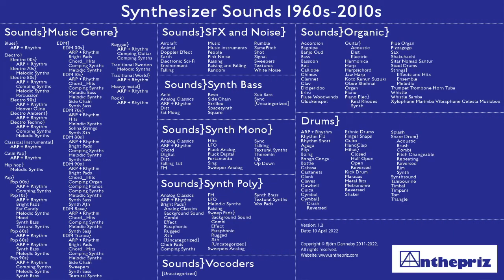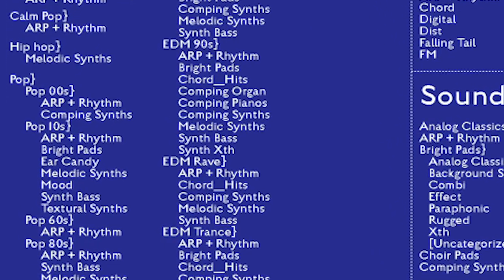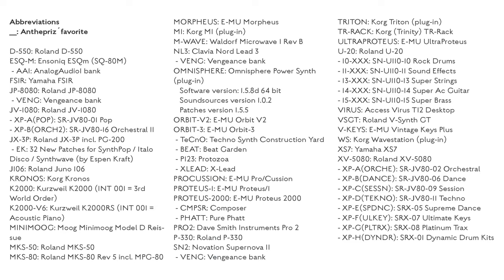Synth Sounds 1960s-2010s - Sounds}Music Genre}Pop}Pop 10s}Bright Pads (part 20)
Sounds in Anthepriz' studio.